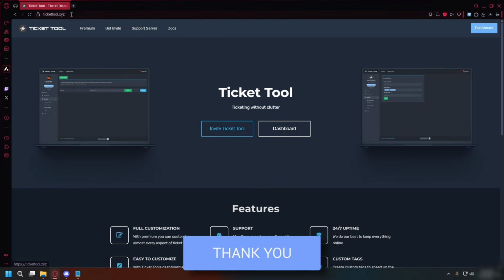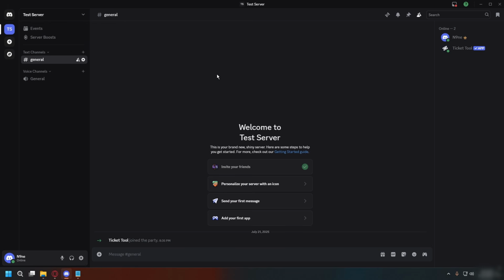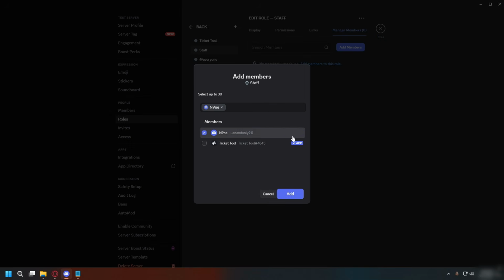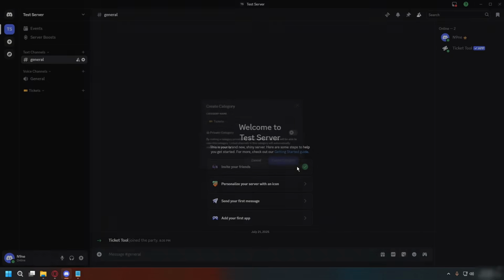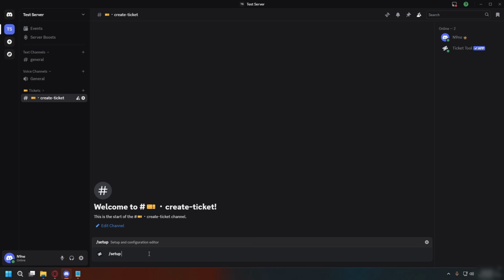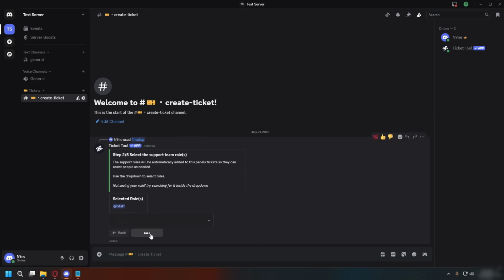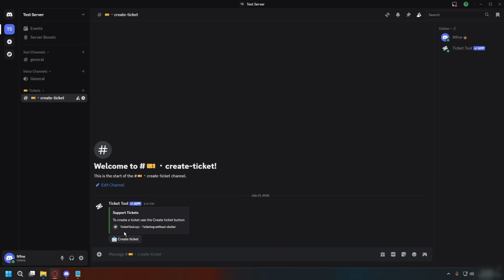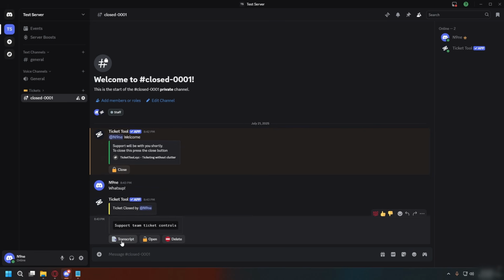How To Set Up Ticket Tool Bot In Discord Server - Step By Step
Learn how to set up ticket tool bot in discord server in this video.

GuideRealm